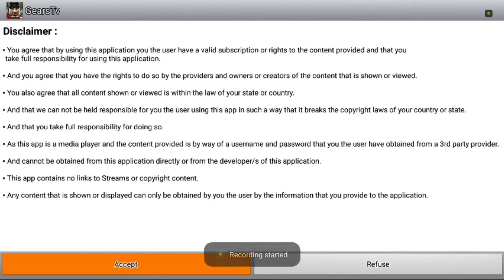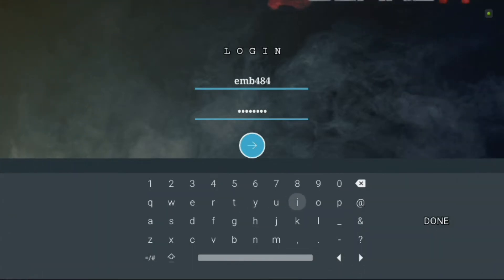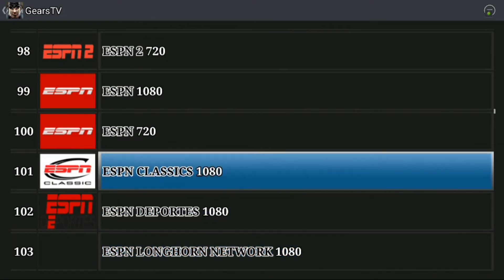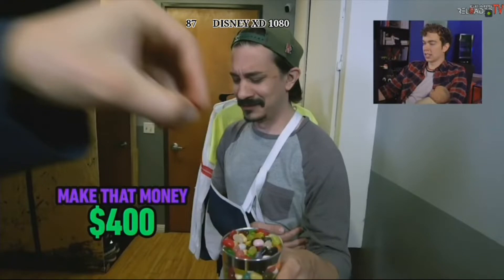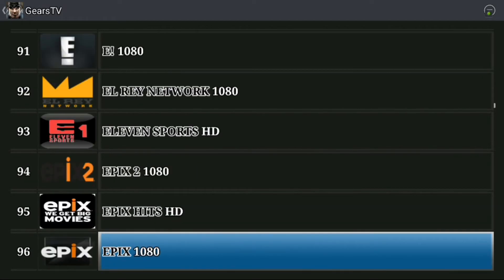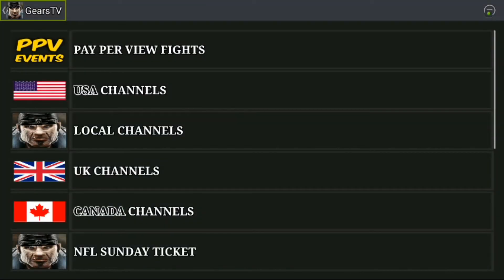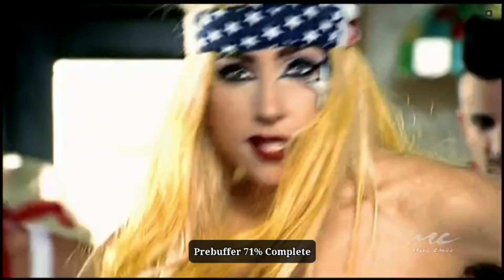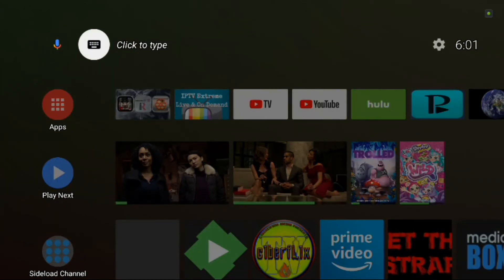Quick Look @ New GearsTv APK!!!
I'm an avid Android/tech geek who loves finding new ways to enjoy technology at it's fullest. For the past year or so, I've delved deeper into finding an alternative for enjoying family entertainment without all the pricey cable company packages. More importantly, I love to share what I know and find out about cutting the cord from the overpriced cable companies. Here you will find many alternatives to cut the cord. From APK's, Kodi Builds/add-ons, Android Tv boxes as well as inexpensive Tv streaming sources. Thanks again, for stopping by and hope to see on the regular!

Kodi Solutions Hosting
Premium IPTV starting @ $5

Protect your Online Identity with
Express VPN:

How to Download New Gears TV APK 2.2 to Mi Box, Nvidia Shield, Android Device 2018

**DigitalTv Source FileLinked Store**

Code: 81287997
PassCode: 1969

**I highly suggest using a veritable firewall and when visiting unfamiliar or suspicious websites, as well as using a VPN service while surfing the web for added security**

** The information in this video/tutorials is true and to best of my knowledge. All recommendations are made without a Guarantee on part of me. I disclaim any liability in connection with the use of this information.**